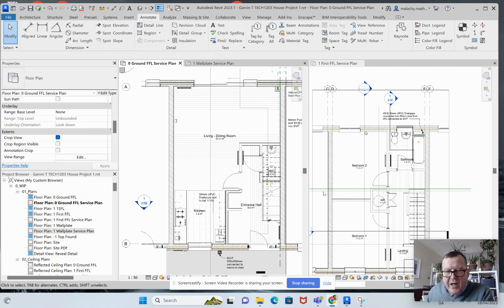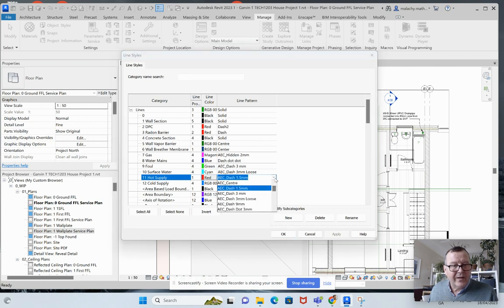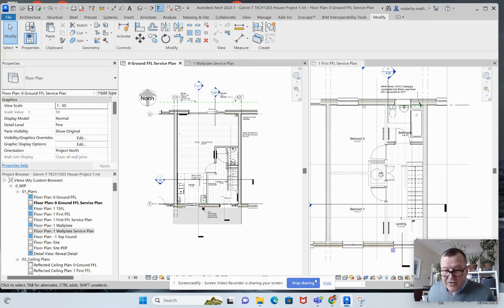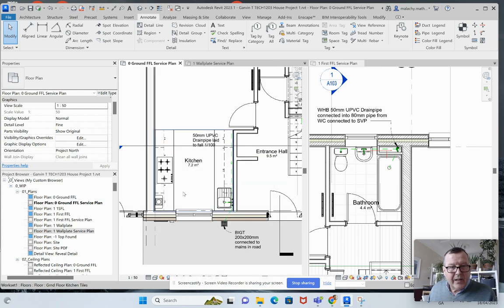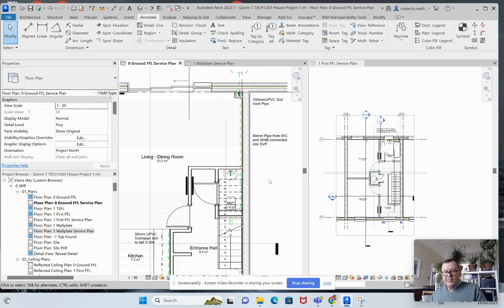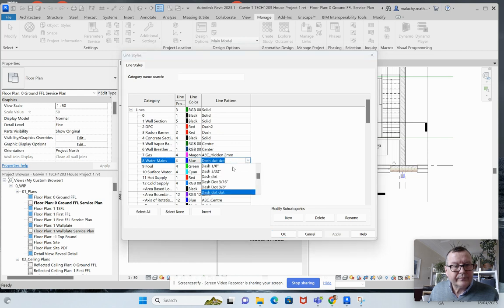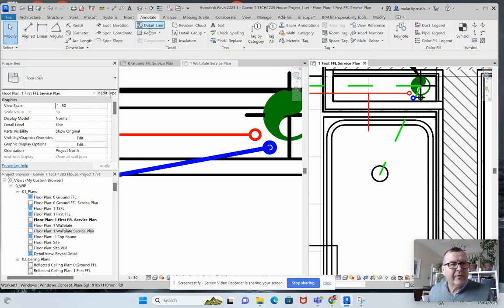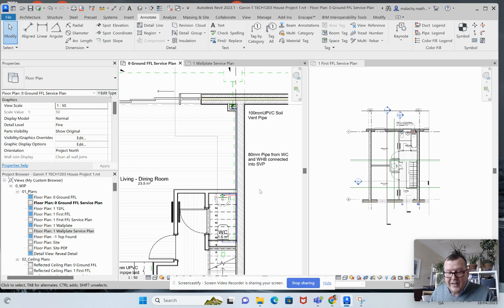TDS House 2022_23 - Hot & Cold Supply - Representation Linework